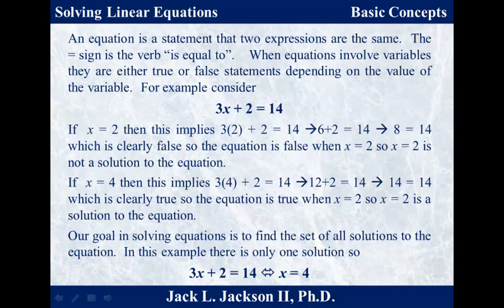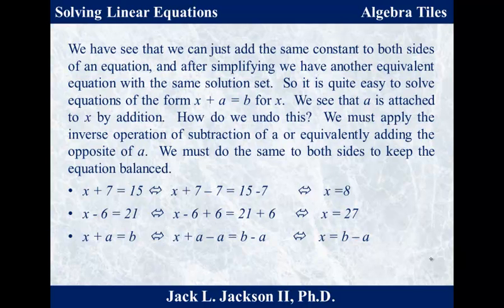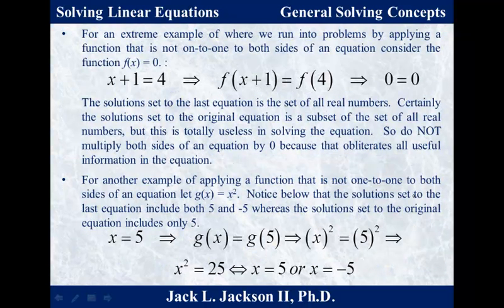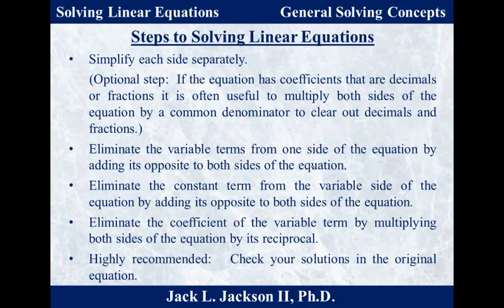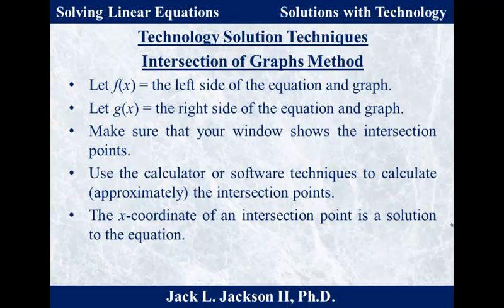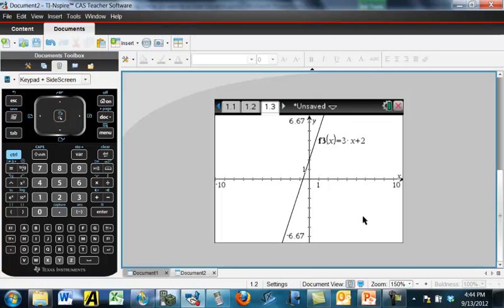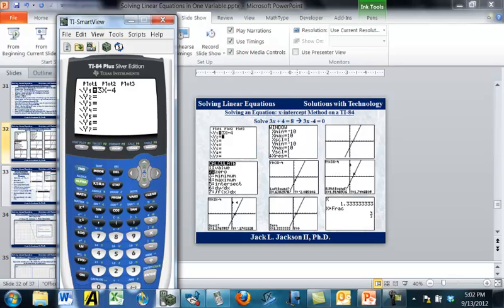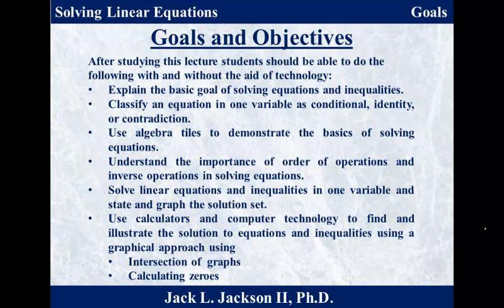Algebra 3.6.1 Solving Linear Equations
We discuss the basic concepts and techniques for solving linear equations.  In addition to algebraic techniques we cover solutions using graphing calculators.